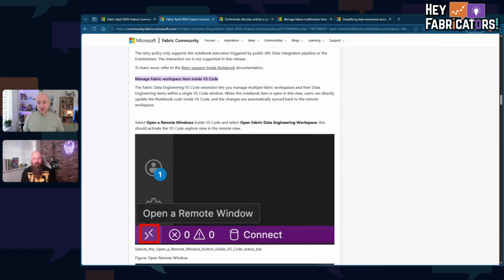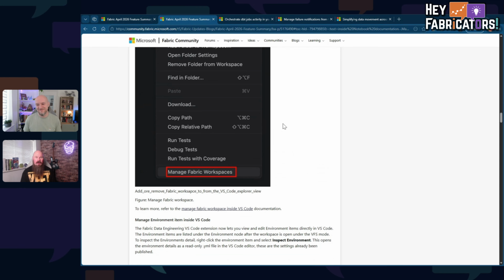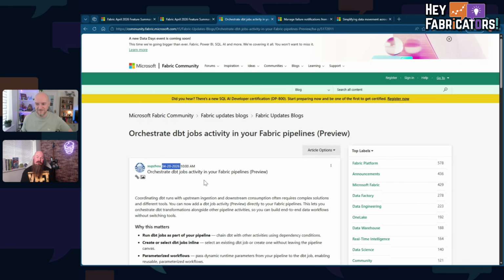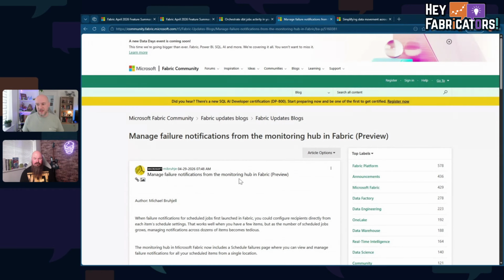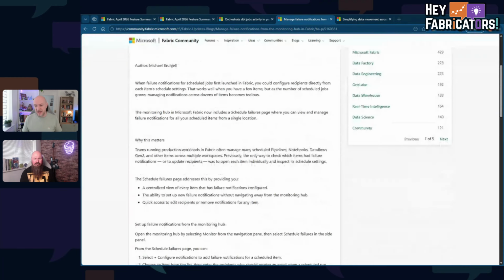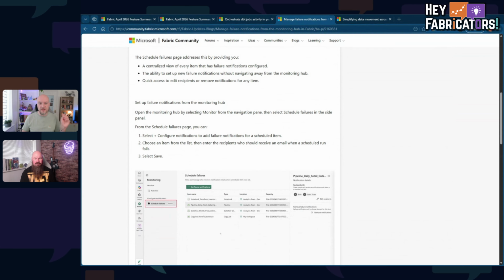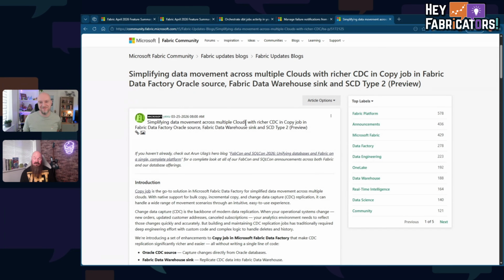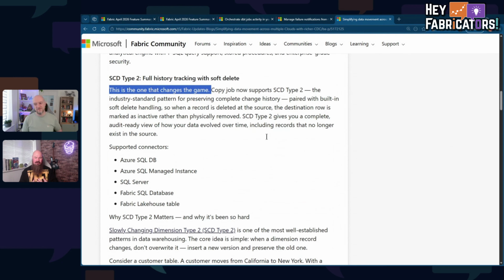Fab Five News Round-Up: April 2026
Join Craig and Johnny for the Fab Five News Round-Up for April 2026. They'll be picking their top 5 items from the April Fabric release summary.

References:
April 2026 Feature Summary -

Manage failure notifications from the monitoring hub in Fabric -

SCD Type 2: Full history tracking with soft delete -